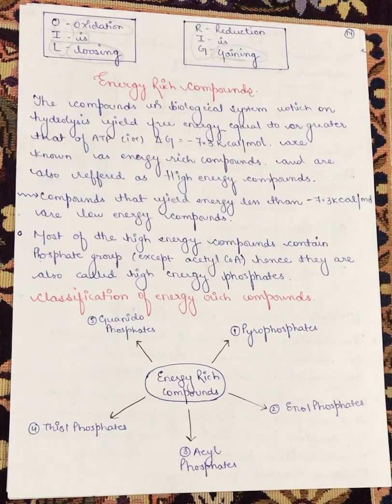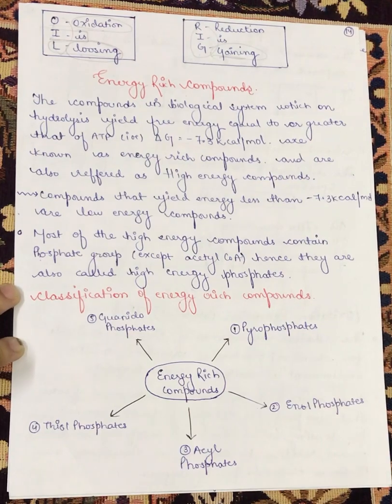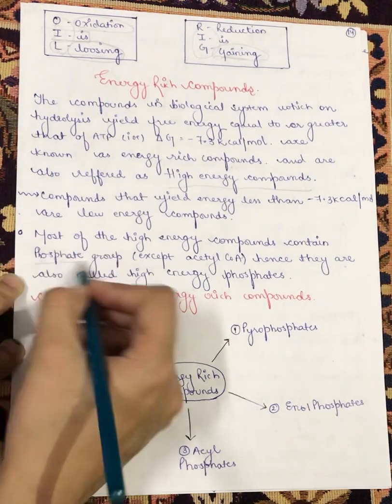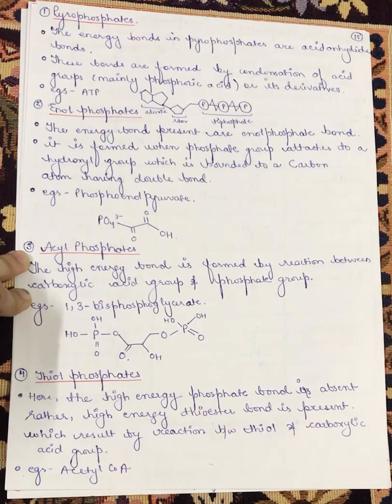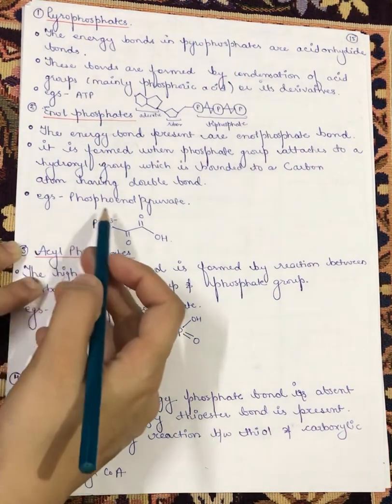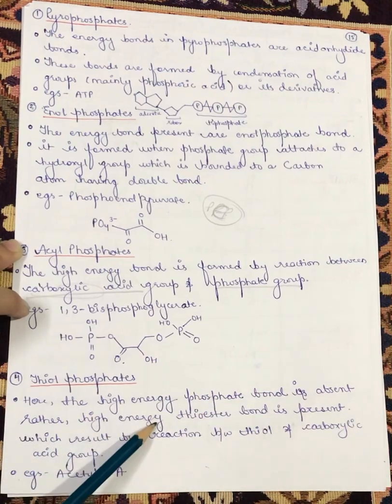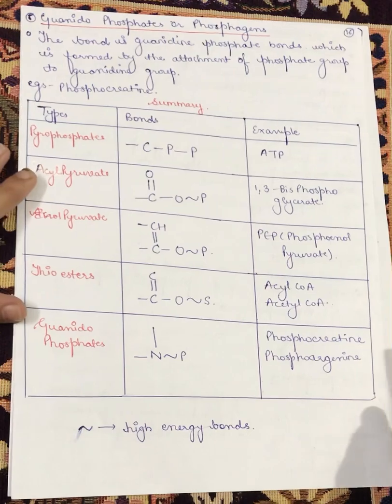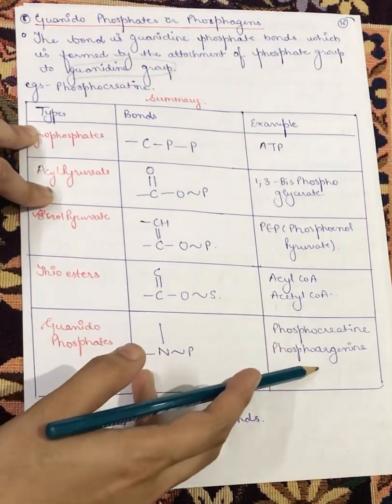ENERGY RICH COMPOUNDS | CLASSIFICATION | Easy handwritten notes and explanation for exams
This video comprise of detailed explanation of ENERGY RICH COMPOUNDS.